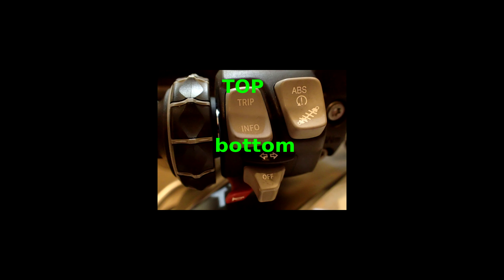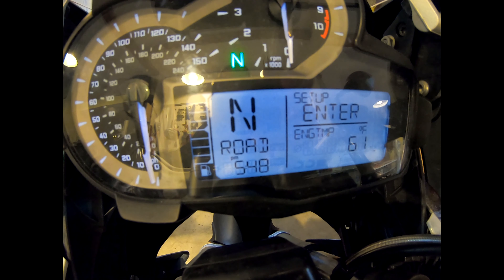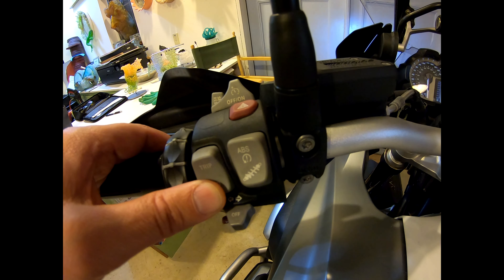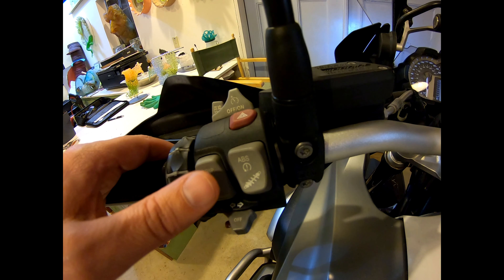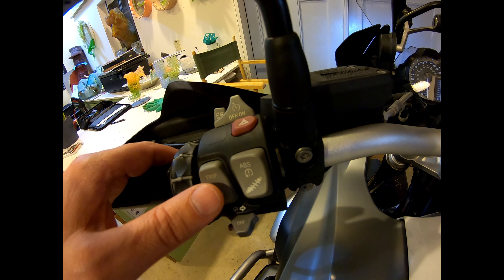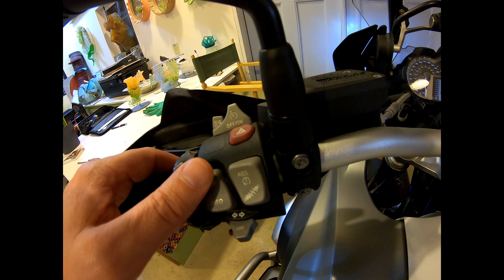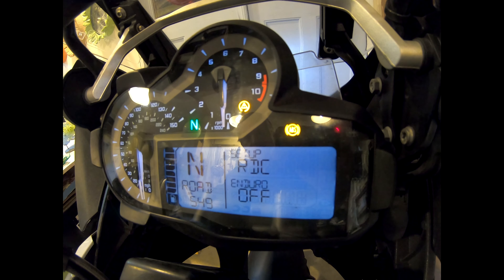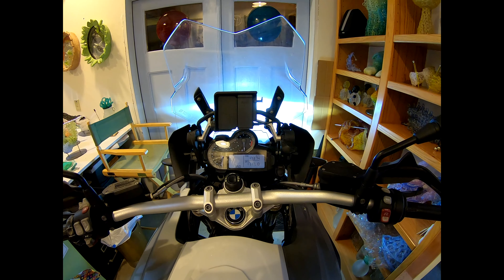BMW 1200 GS motorcycle how-to set the clock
How-to set the clock on your BMW R 1200 GS motorcycle.